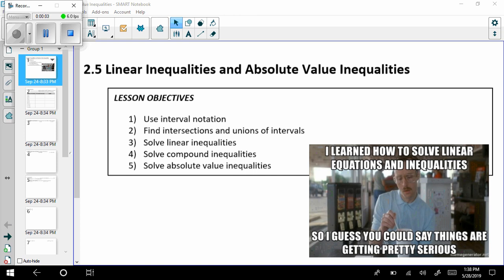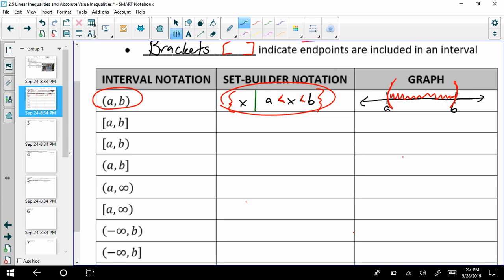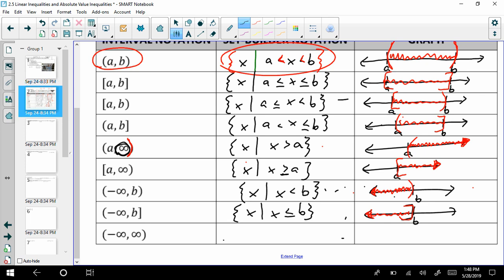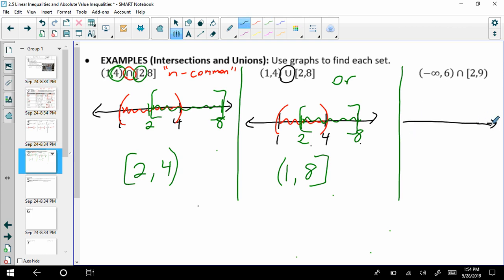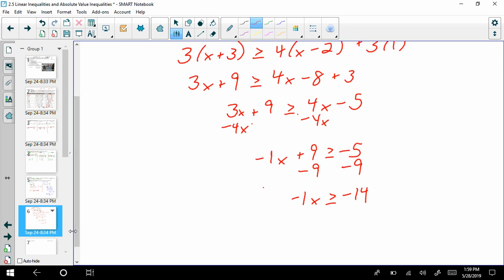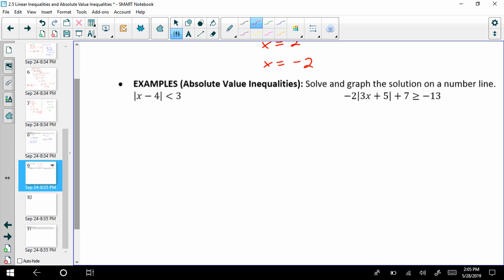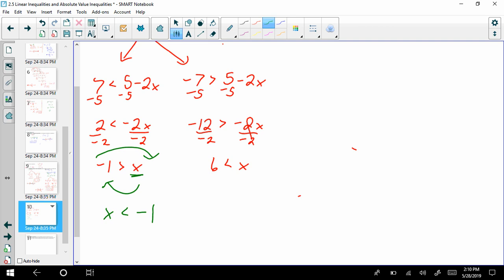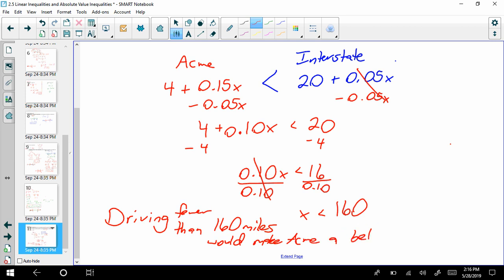2.5 Linear Inequalities and Absolute Value Inequalities